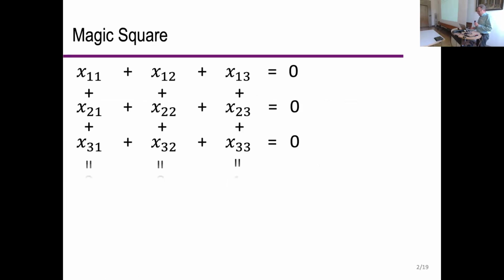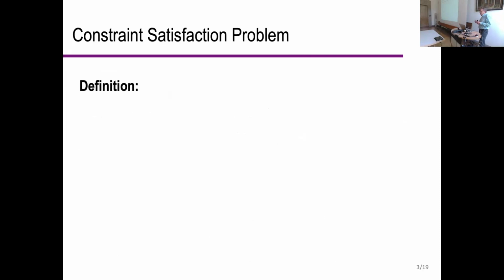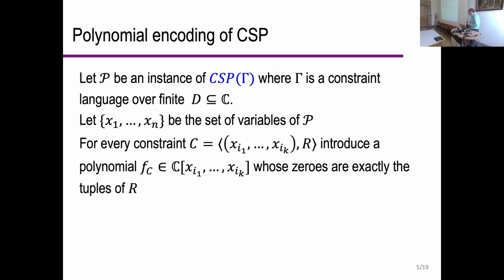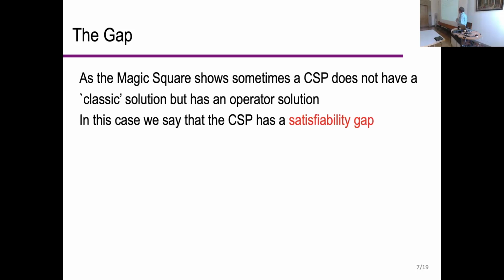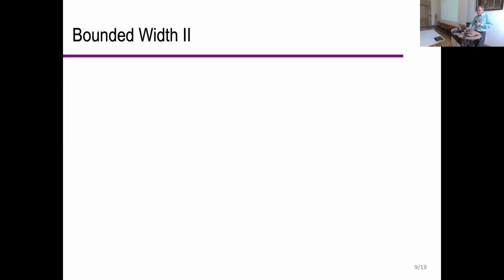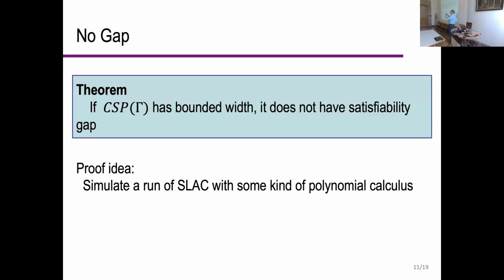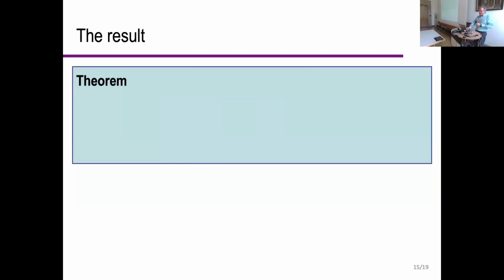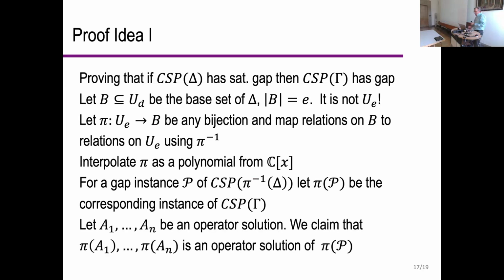Andrei A Bulatov Commutative vs non commutative CSP